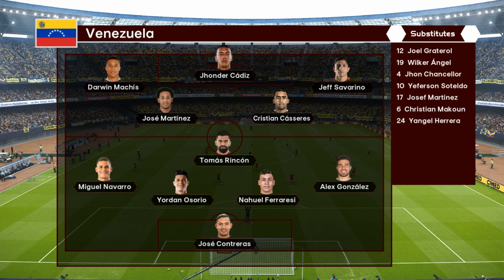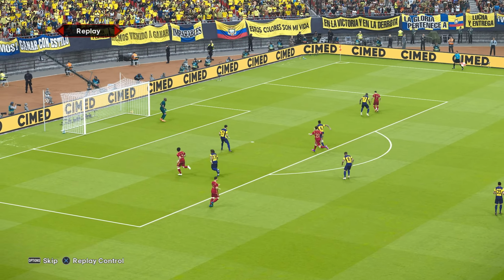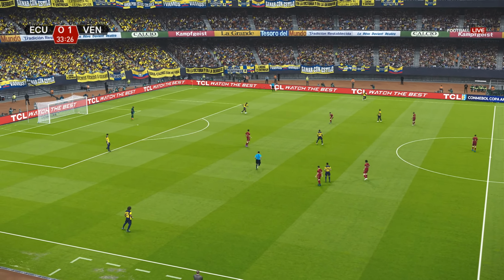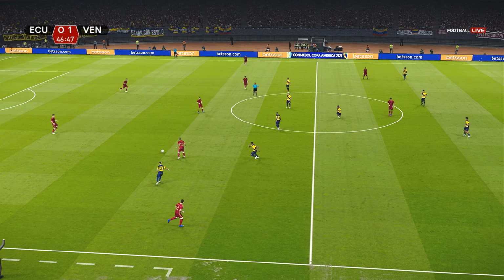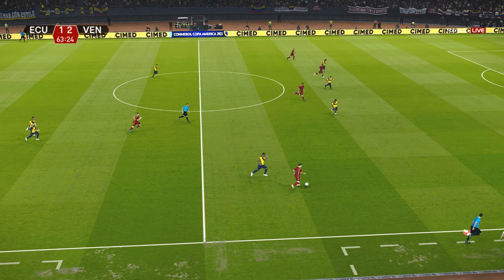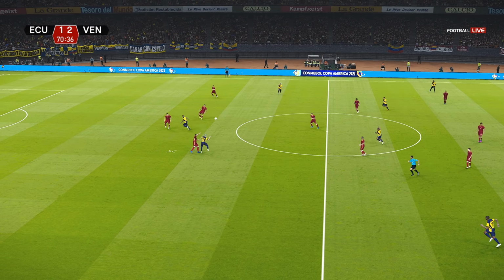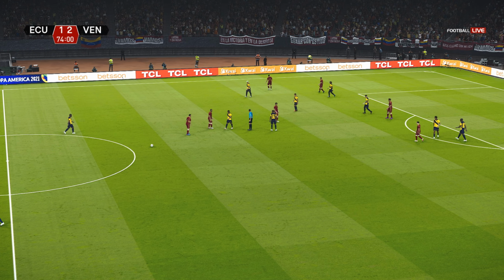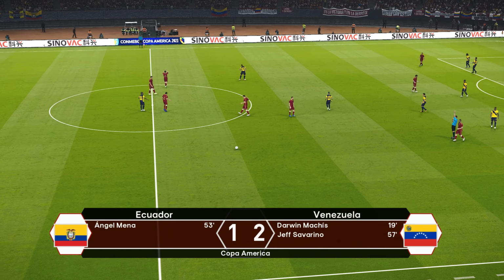ECUADOR vs VENEZUELA | CONMEBOL COPA AMERICA USA 2024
This is a video of a simulation from an eFootball game with fantastic graphics and realistic mod.